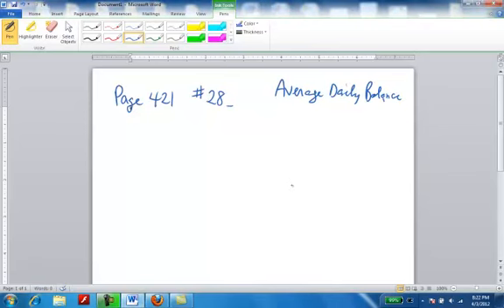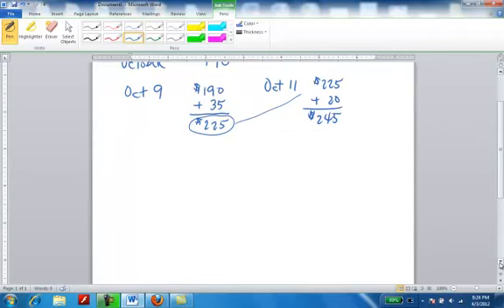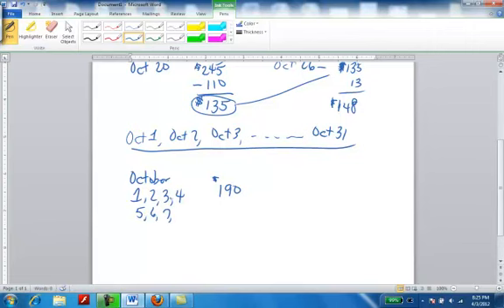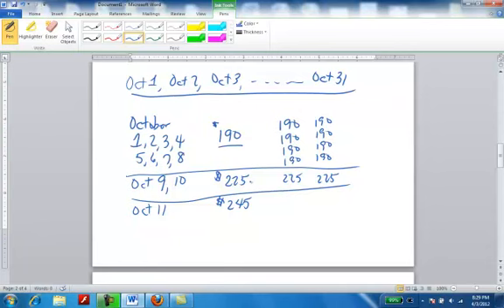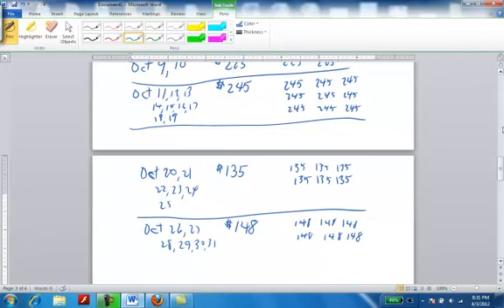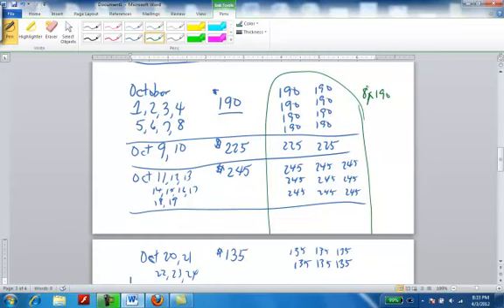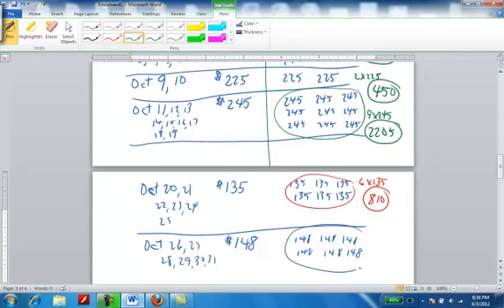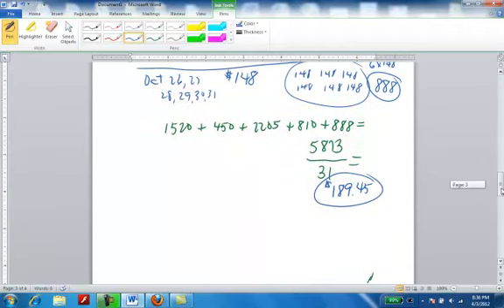page428averagedailybalanceproblem28math140.mp4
Average Daily Balance example from the math 140 class at cpcc